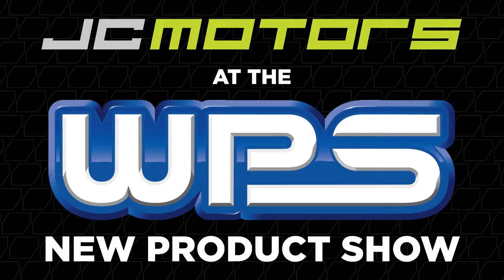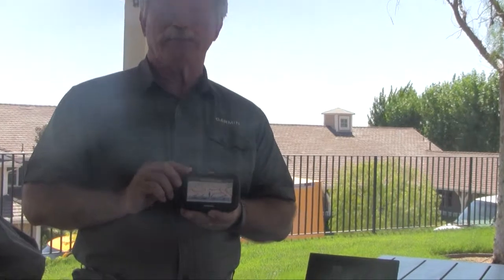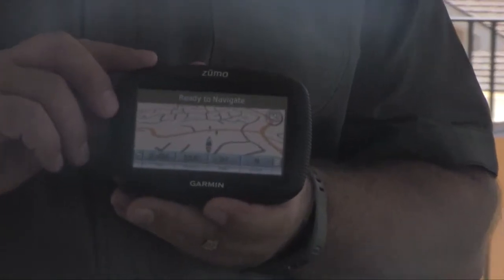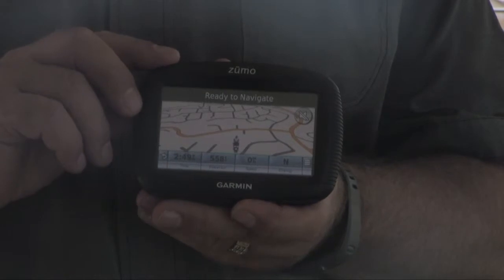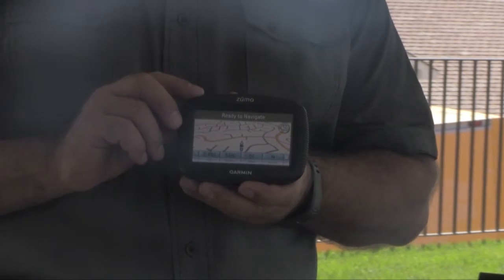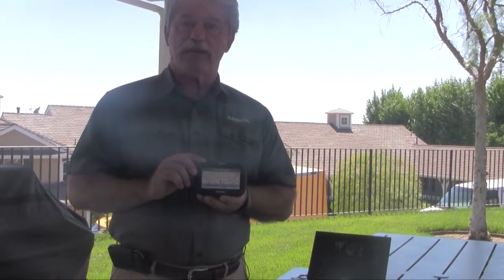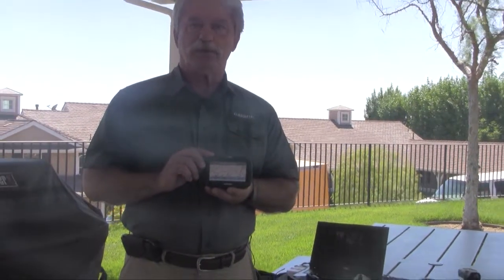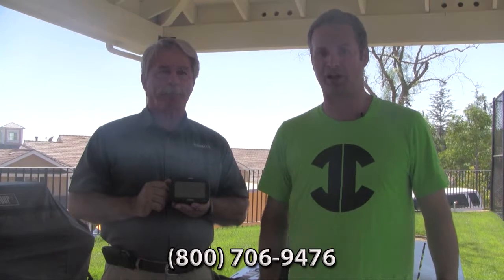Garmin 390 Navigator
JC Motors was at the WPS new product show and this is what we found out about the Garmin 390LM Navigator.